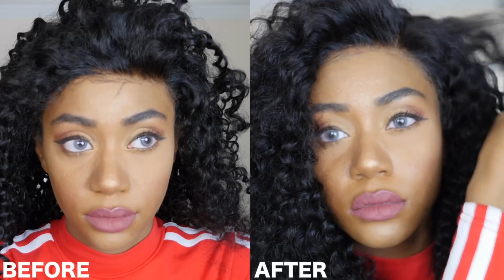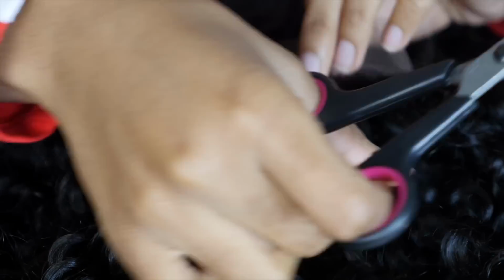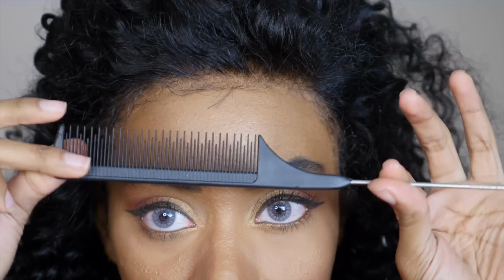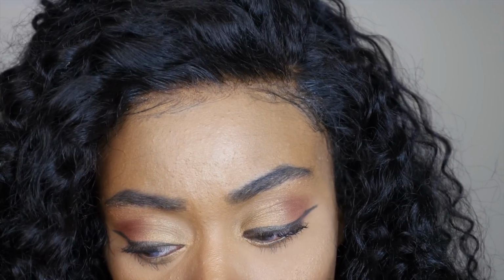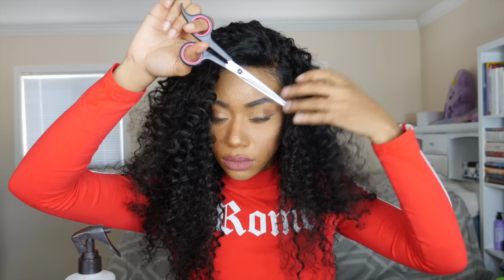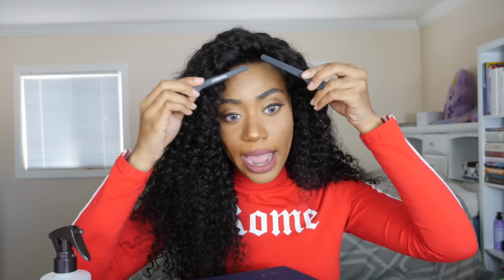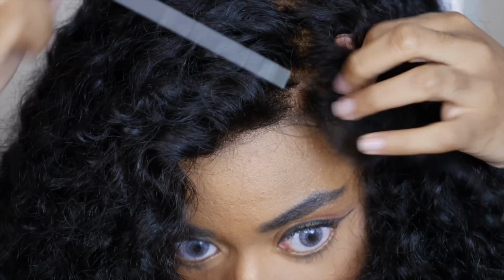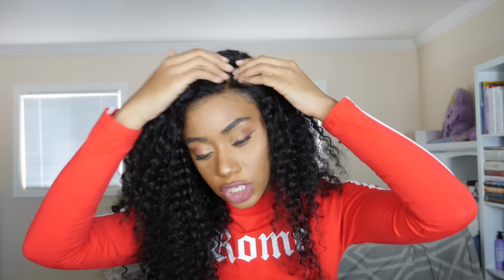WIG WHO?? Hairvivi did it again! Realistic Harline + Tight Curls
Hairvivi did it again!! Link to wig down below :)
”Happy Easter“ Sale is coming!
25$ off all wigs! Code: Easter （Ends 2018/04/02）
Prep Your Look for Spring
Wig code: [HVVW-001]
Hair Length: 20 Inches
Hair Density: 150%
Hair Color: natural color
Hair type: Indian virgin hair
Hair Texture: Deep wave
Cap Construction: 4.5 Inches lace front wig
Lace Color: Light Brown
Cap Size: Medium